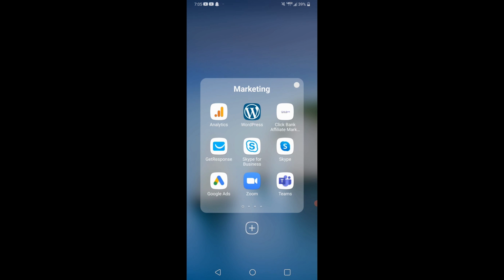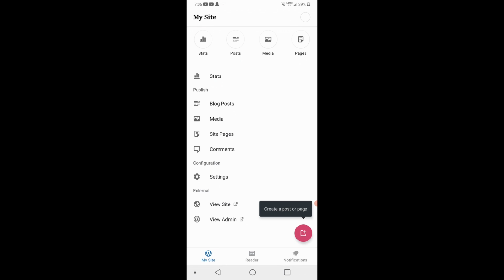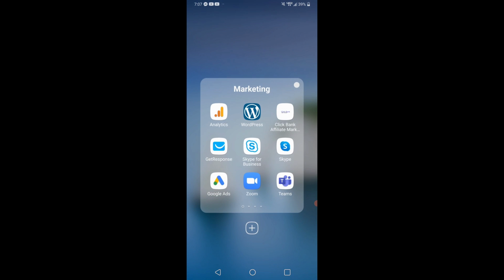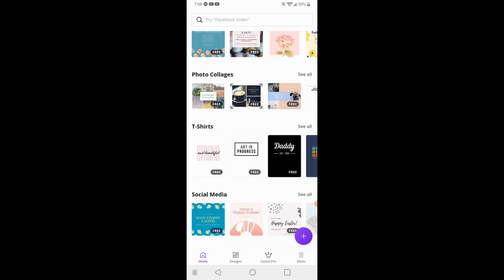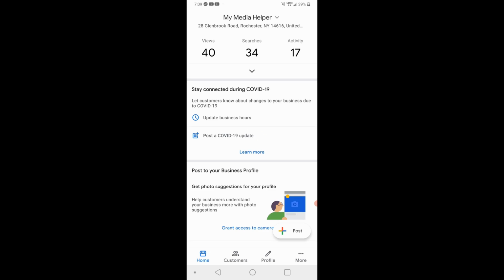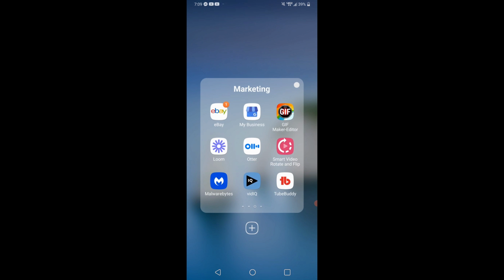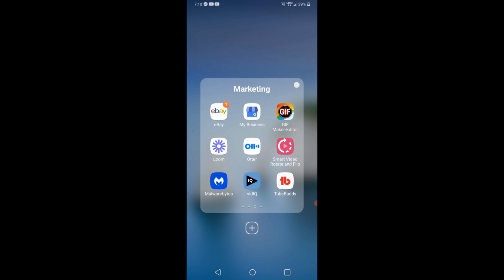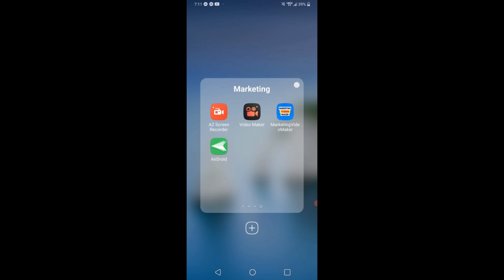Maximize Your Success: Must-Have App Updates for Marketing!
These apps are the ones I rely on regularly, tailored to what works best for me. While there are countless options out there, this video focuses on the tools that have proven most effective in my experience.

Dell Technologies

Packard Bell

Lenovo Store

Kensington Store

Here’s a list of popular apps across various functions that can help streamline your marketing efforts:

Content Creation and Management

Canva: Great for creating social media graphics, blog post images, and other visual content. It’s user-friendly and offers templates that can save time.

Buffer: A social media management tool that allows you to schedule posts across multiple platforms, helping maintain a consistent online presence.

Email Marketing

Mailchimp: Offers an easy way to manage email lists and create campaigns. It also provides analytics to track performance, making it easier to adjust your strategies.

SEO and Analytics

Google Analytics: The mobile app lets you track website traffic and user behavior.

SEMrush: While primarily a desktop tool, the mobile app provides quick access to keyword research, site audits, and competitor analysis, helping you optimize your content for better search engine rankings.

Link Management

Bitly: Allows you to shorten and customize URLs, making them more attractive and manageable.

Pretty Links: Specifically useful for WordPress users, this app allows you to create short links using your domain and manage them easily from your smartphone.

Robinhood: A stock trading app that allows you to invest in stocks, ETFs, and cryptocurrencies with no commission fees. It's a great tool for those looking to generate passive income through investments.

Honeygain: An app that allows you to earn passive income by sharing your internet bandwidth. It runs in the background and doesn’t require active participation.

Swagbucks: Offers various ways to earn rewards, including cash back on online shopping, surveys, and watching videos. It’s a straightforward way to generate passive income.

E-commerce